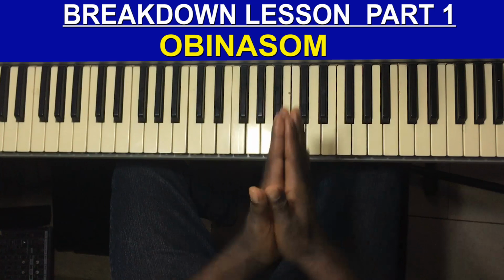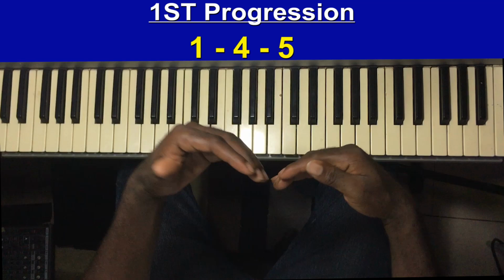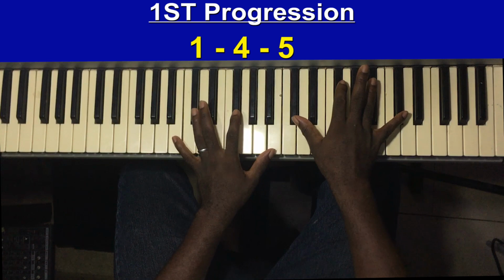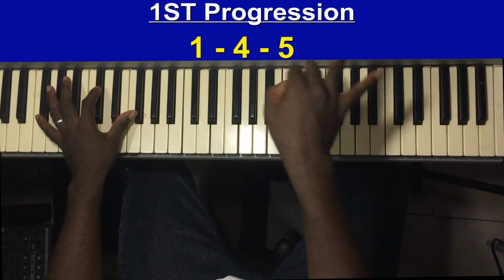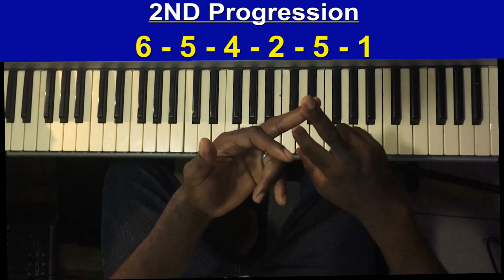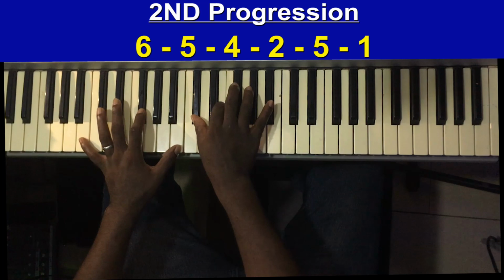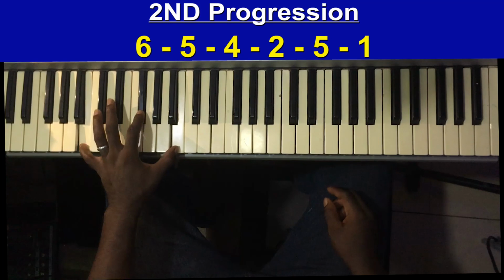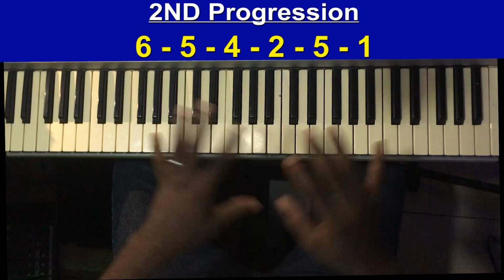Mercy Chinwo - Obinasom Breakdown Piano Lesson Part 1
this is a breakdown lesson on obinasom by Mercy Chinwo.

 this video is an assistance for those who wants to learn how to play Obinasom song by Mercy Chinwo.